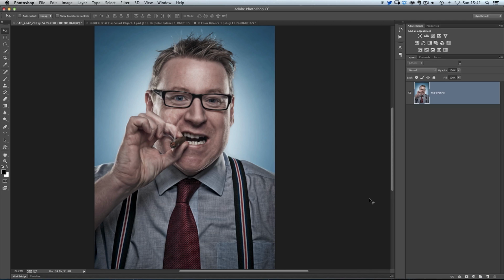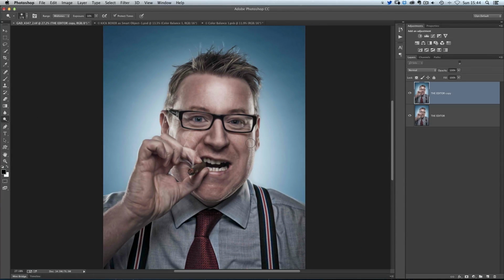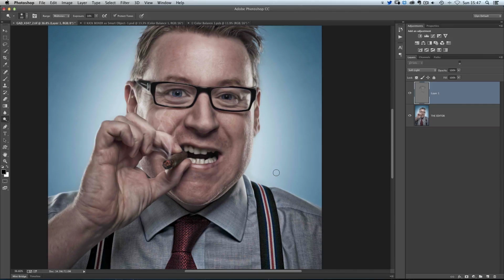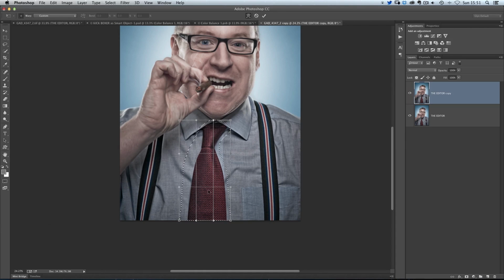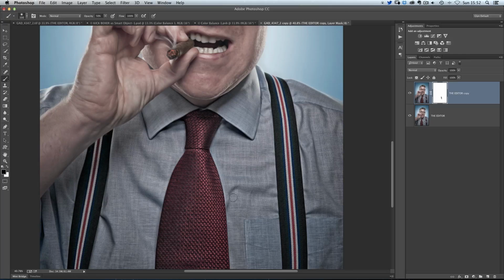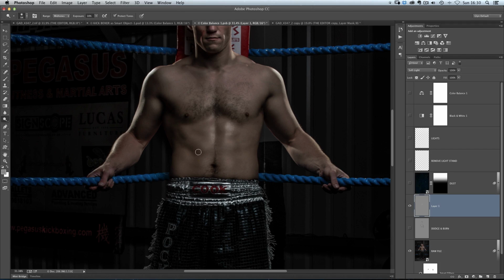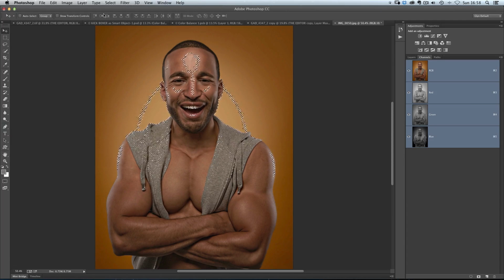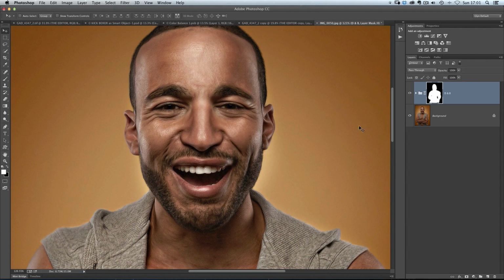PHOTOSHOP TUTORIAL: My TOP Dodging and Burning Techniques #8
Episode 8 of my Photography, Photoshop & Lightroom Podcast.

In this episode we focus on Dodging and Burning. I show you how to use Photoshop's Dodge and Burn tools 'Non Destructively' PLUS how to quickly add Character, Contour, Dimension AND MUSCLE!!! PLUS a super fast Dodging and Burning technique using Channels.

I UPDATE MY SITE/BLOG 5 DAYS A WEEK; CHECK IT OUT